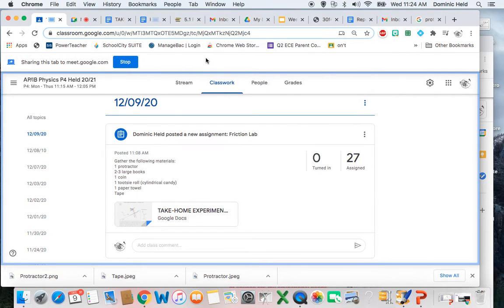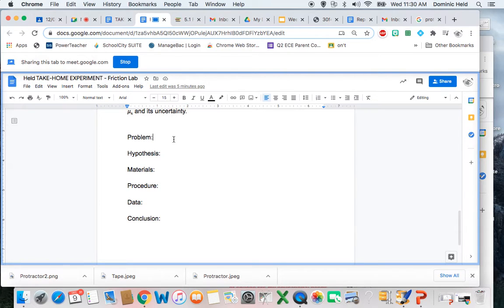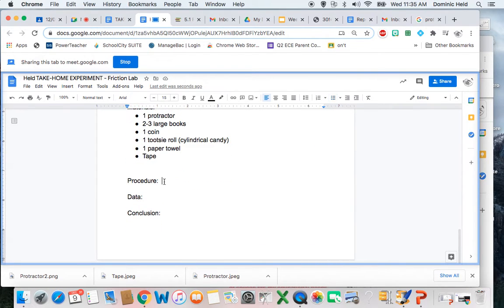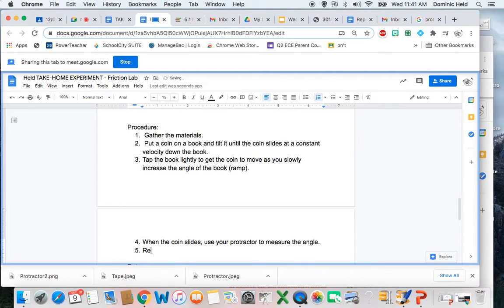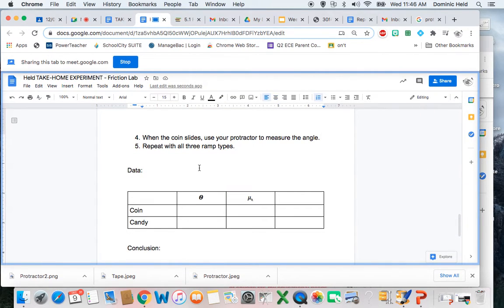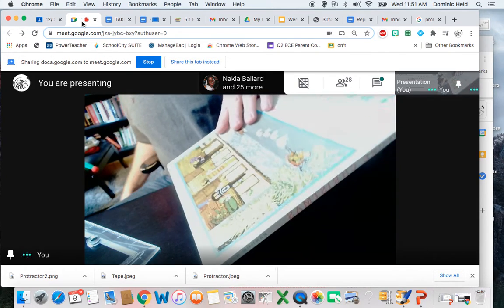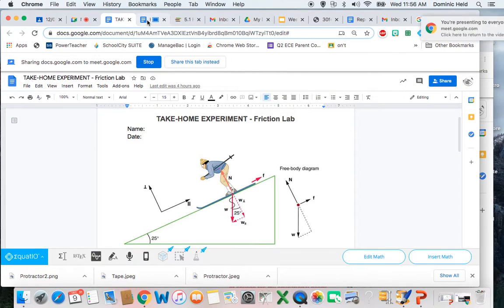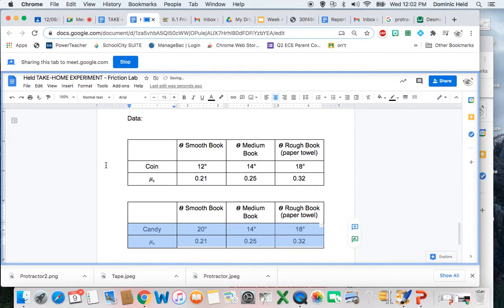12/09 Friction Lab Mr. Held's AP Physics